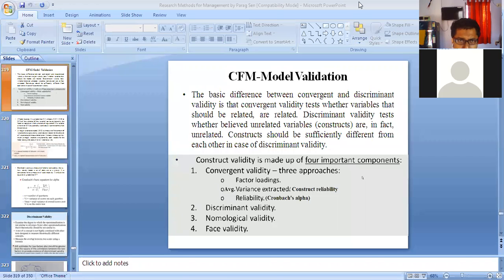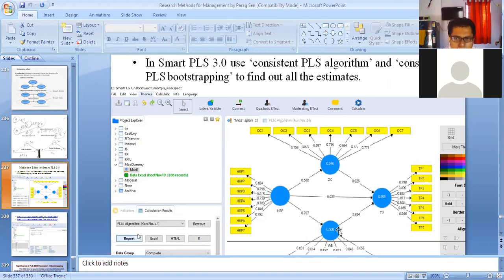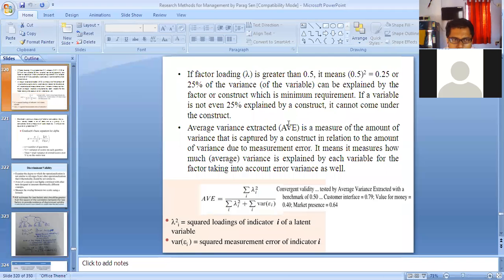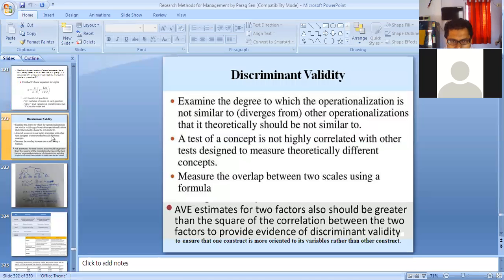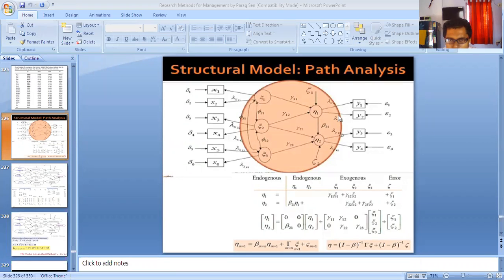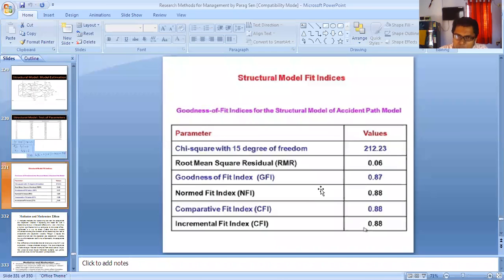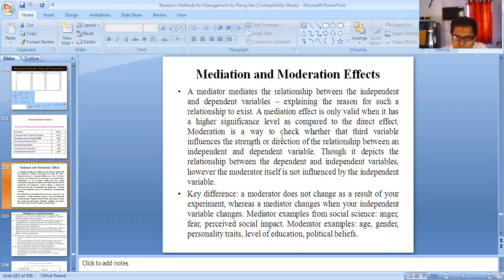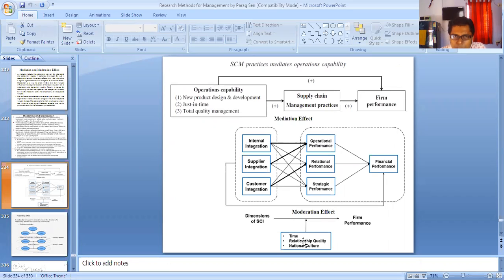RSM Video 43 07.12.2020